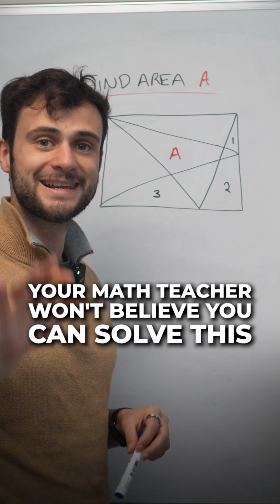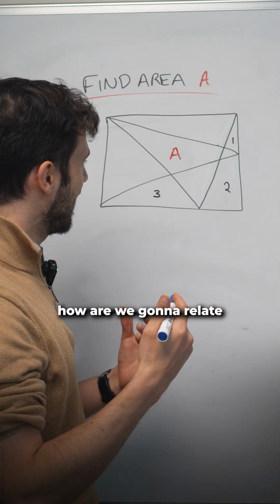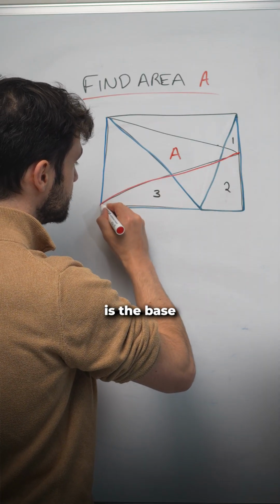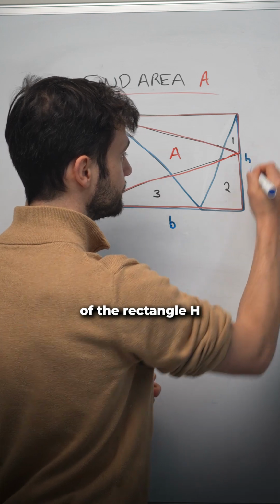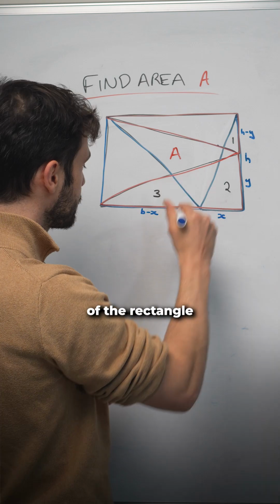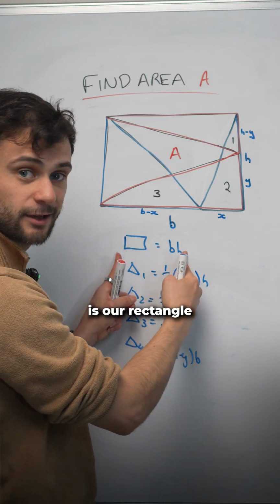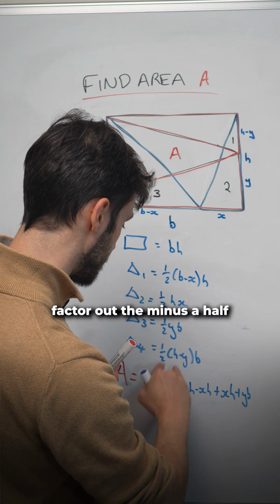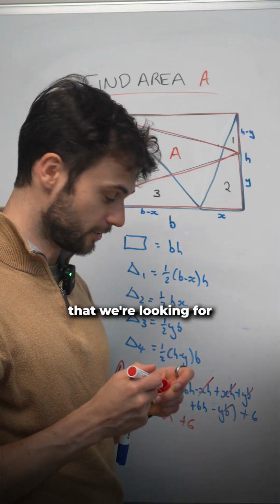How to Find Area A: The Rectangle Challenge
Watch how we use algebraic intuition and clever cancellations to solve for the unknown area within a rectangle, proving that complex geometry isn't always as hard as it looks.